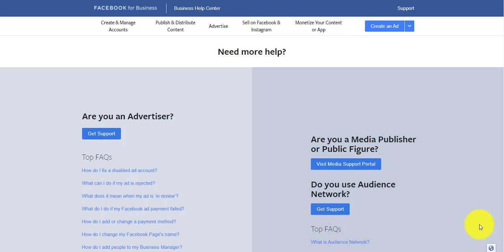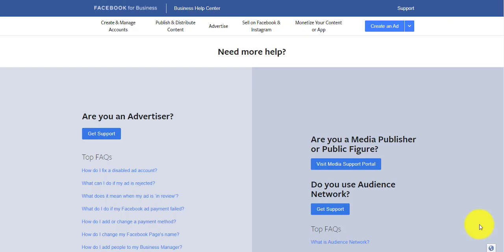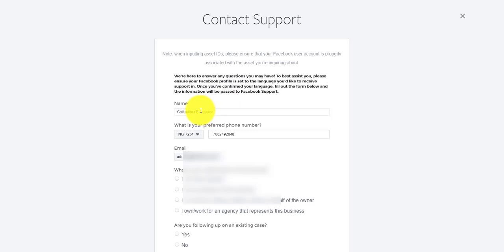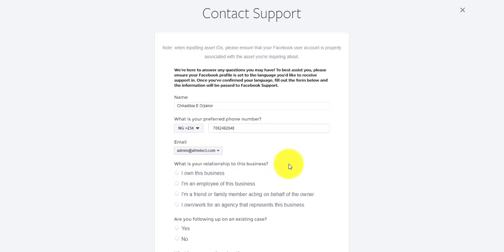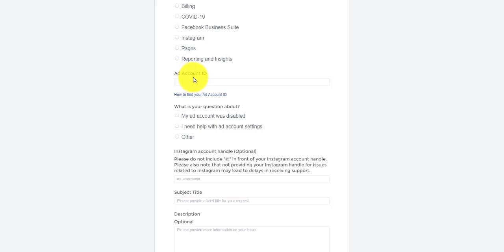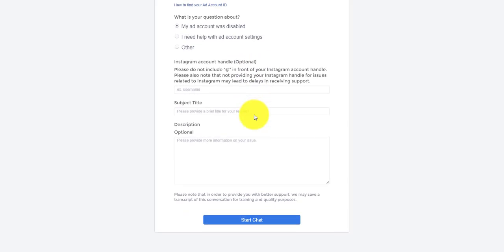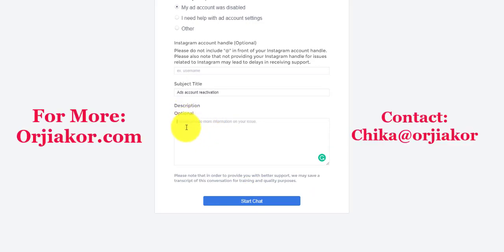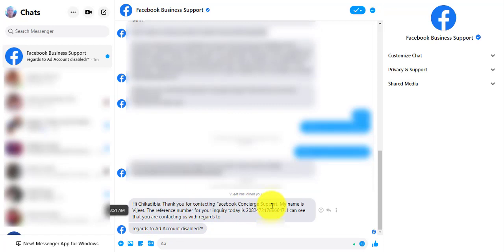How To Reactivate Disabled Facebook Ads Accounts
In this video tutorial, Orjiakor teaches you how to resolve any issue with your Facebook Ads account, Facebook pages and any other issues with your Facebook account.